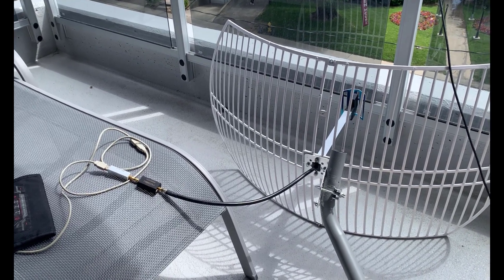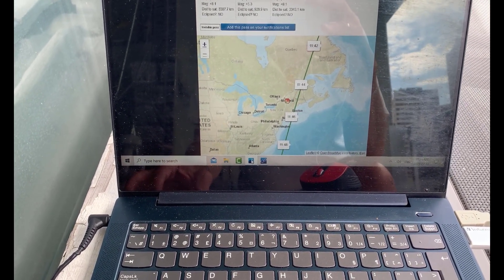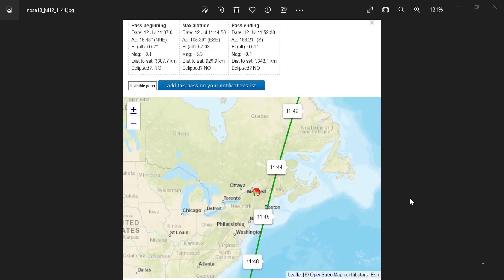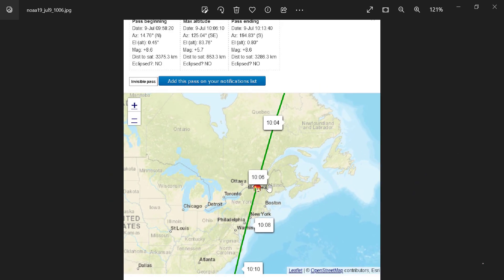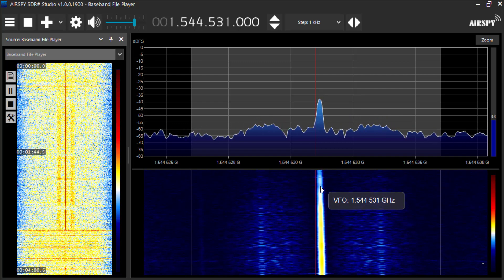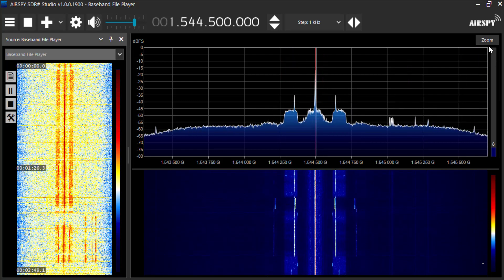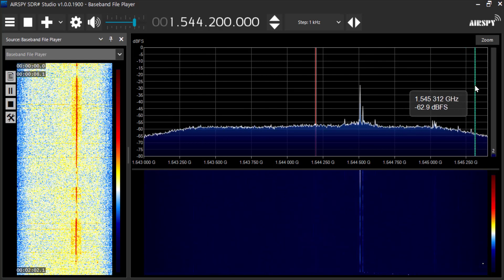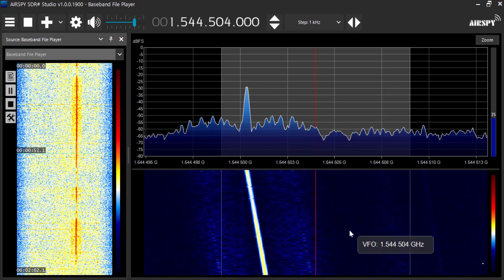RTL-SDR for LEO L Band Doppler Shift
Measurement of Doppler Shift from NOAA18/19 LEO satellites as they pass by the observer location.